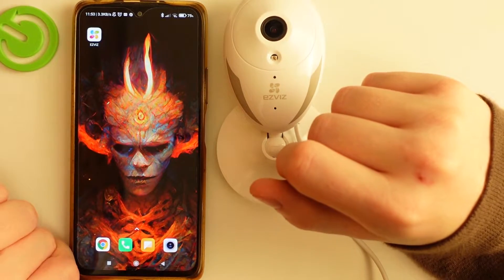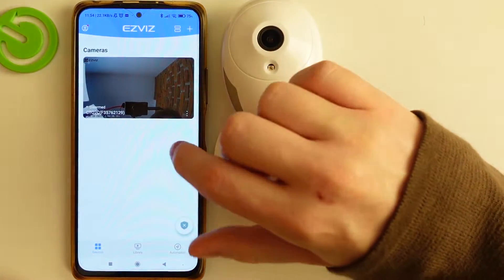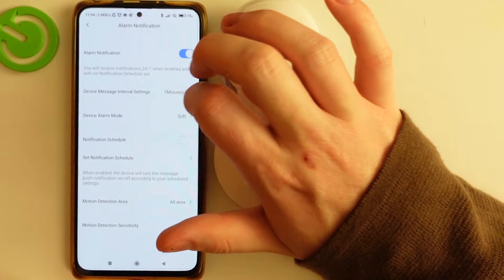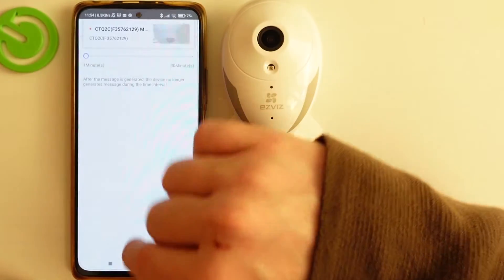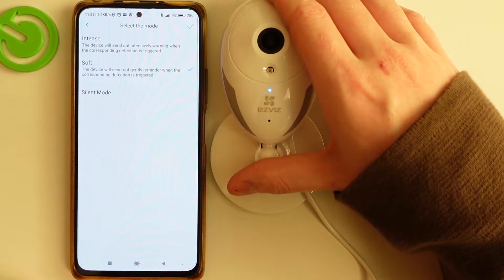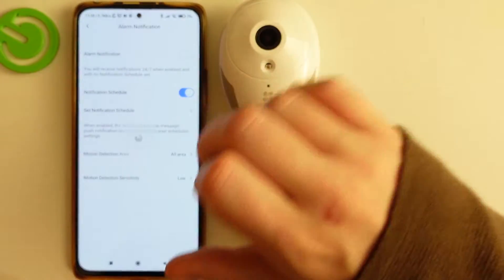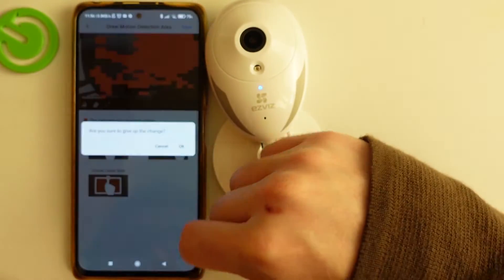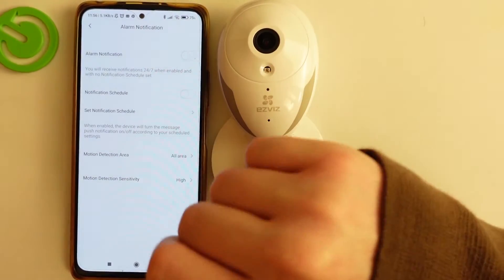How to Adjust Alert Notifications on EZVIZ CTQ2C Camera?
With this video tutorial you will be able to set up alert notifications on your ezviz camera. Follow each step.

How to Edit Alert Notifications on EZVIZ CTQ2C Camera? How to Manage Alert Notifications on EZVIZ CTQ2C Camera? How to Set Up Alert Notifications on EZVIZ CTQ2C Camera?